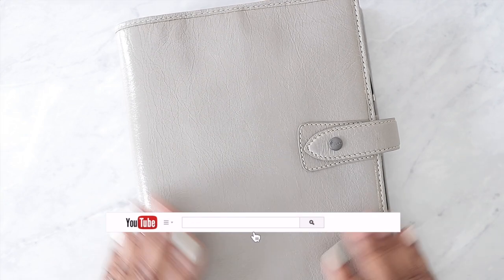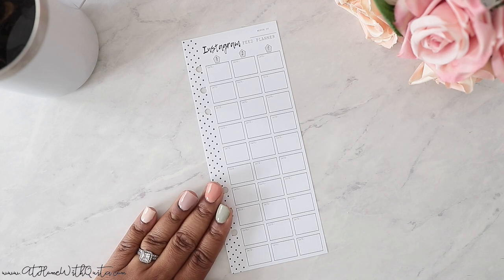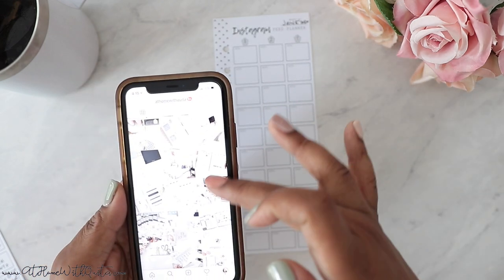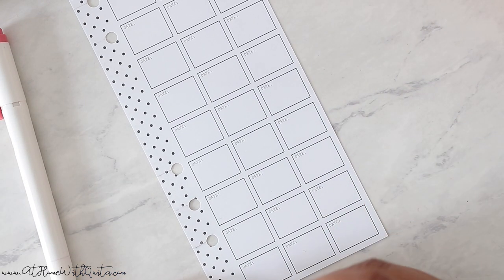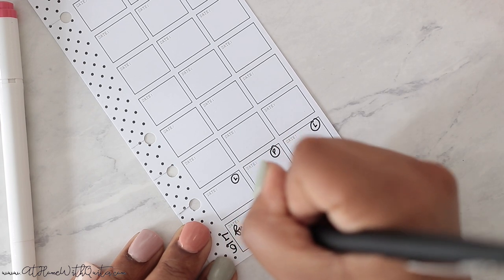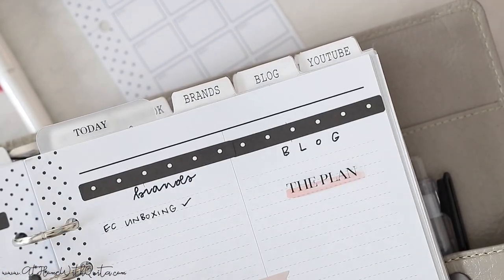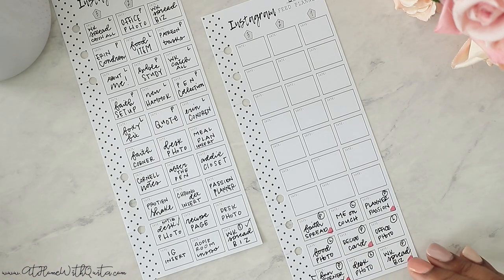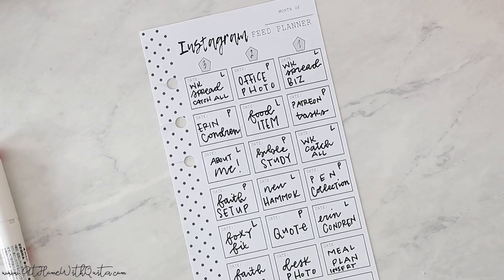HOW TO SERIES: Instagram Content + Feed Planner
Hey There,
Today I’m showing you how to use the Instagram Content Planner inserts
Instagram Planner Inserts How To Use Fancy Plans Stationery VIDEO SERIES

 → ♡ TOOLS ♡
 → ♡ PENS ♡
Tombow Pens
 → ♡ HALF SHEETS ♡
4 pack
 → ♡ PUNCH ♡
 → ♡ DASHBOARDS ♡
 → ♡ DIVIDERS ♡
 → ♡ PEN LOOP ♡
Black and Pink
 → ♡ POCKET FOLDERS ♡
 → ♡ PAGE PROTECTOR ♡
Classic Size
 → ♡ STICKERS ♡
Carpe Diem Labels
Sticky Notes

→ Manfrotto Articulation arm